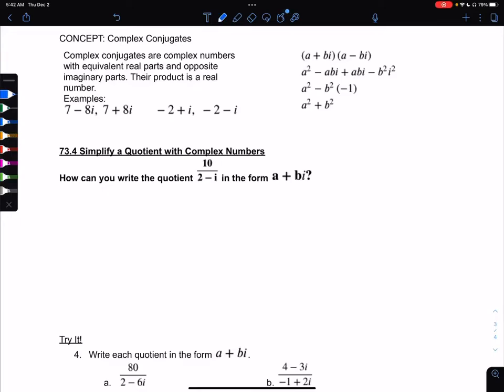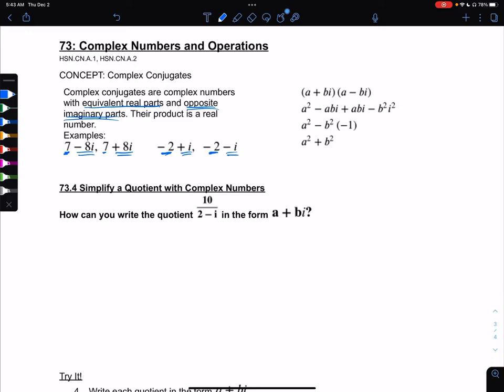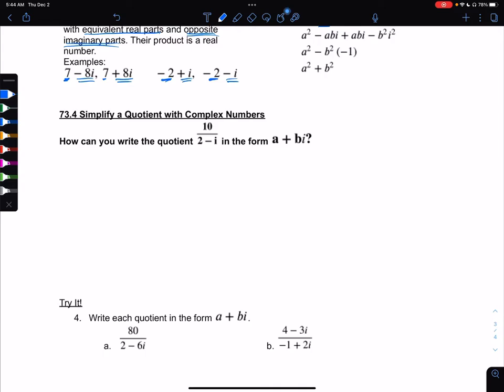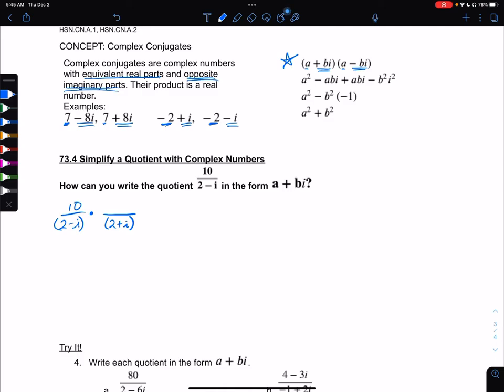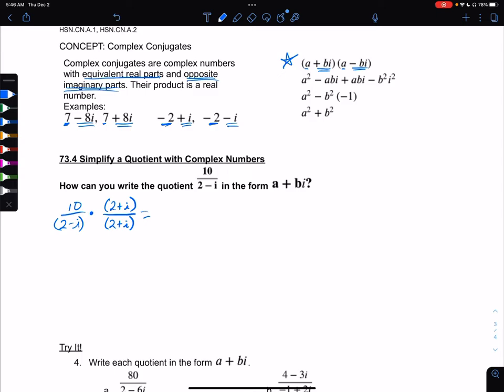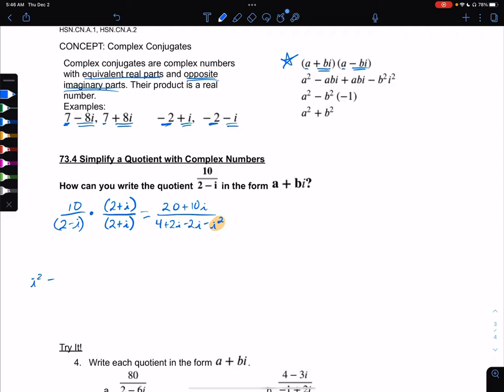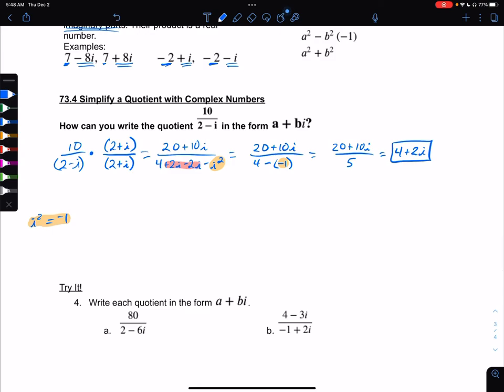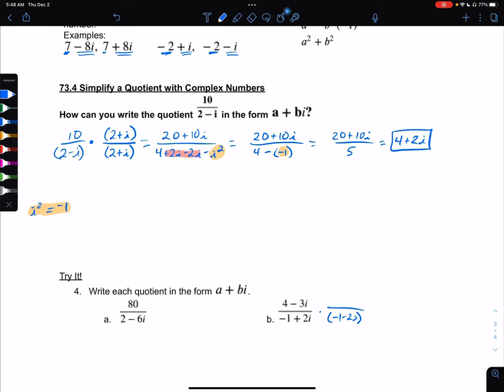73.4 Simplify a Quotient with Complex Numbers